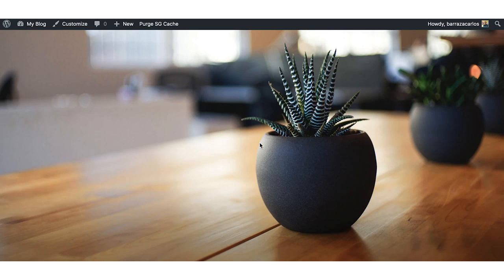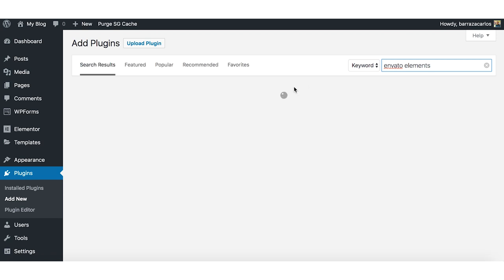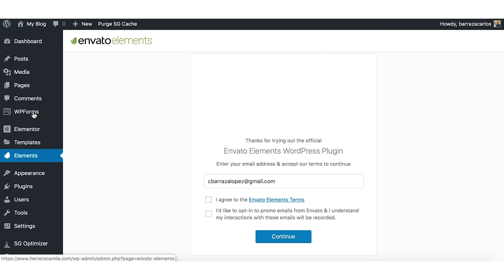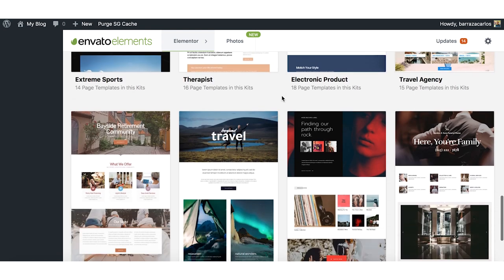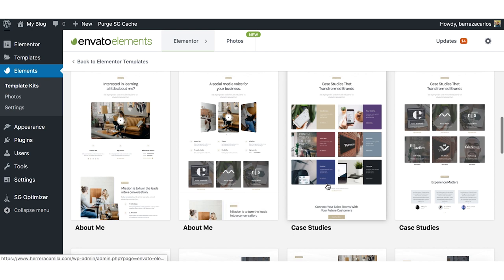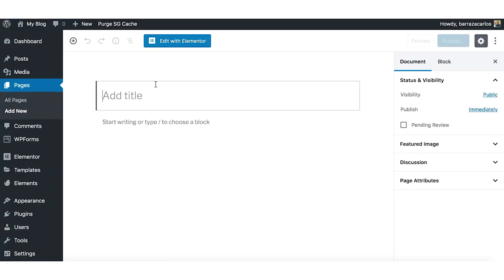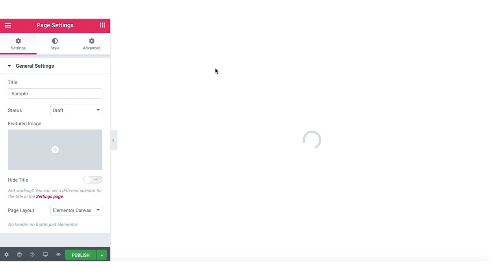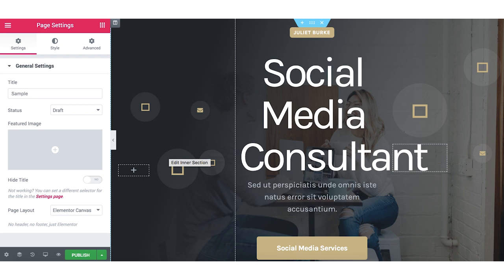⭐ Free Elementor Templates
Hello Youtubers,

One way to keep improving your website design is through the use of pre designed templates. Elementor is an excellent drag and drop plugin that helps you to create websites easily on Wordpress.
Elementor Pro has already some presets of templates that can give you a good start for creating a webpage, but the thing is that sometimes they are sort of limited.

Therefore I share with you Envato Elements plugin, that it helps you with a wide variety of free and premium templates that you can use on Wordpress. I personally have the paid version because I use other digital assets for different digital marketing projects. Nevertheless, the free version is also great to improve even more your Elementor Website.

The video is about free elementor templates valuable information but also try to cover the following subject:
- Free templates for Wordpress
- Envato Elements Plugin

Have I answered all of your questions about some free elementor templates?